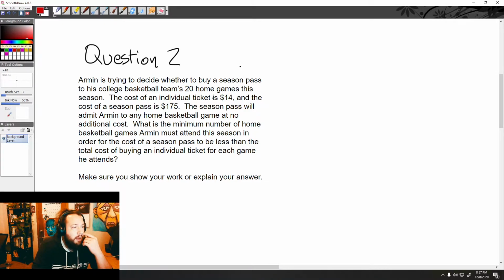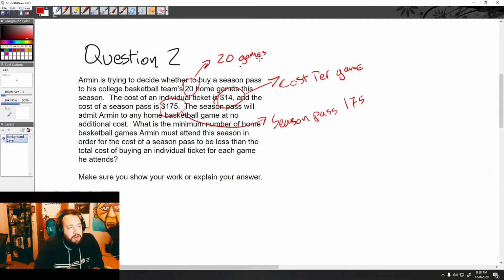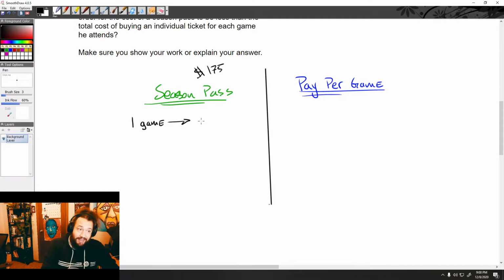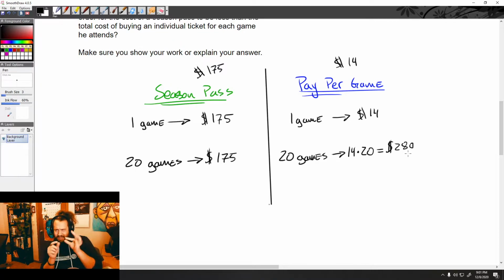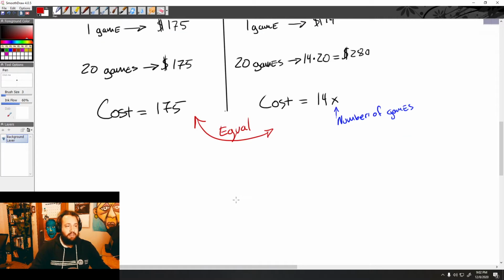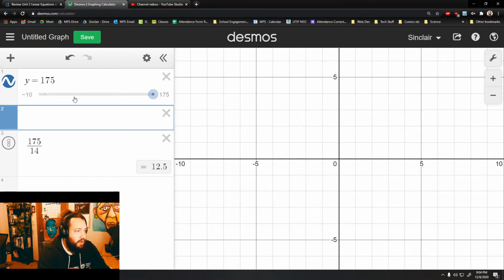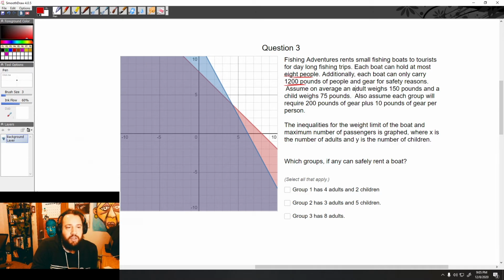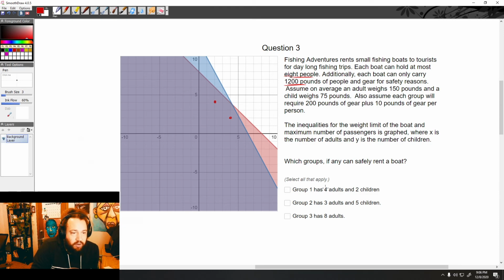Review Unit 2 Question 2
I messed up on question 3... this should only be Question 2 - there is another video for question 3